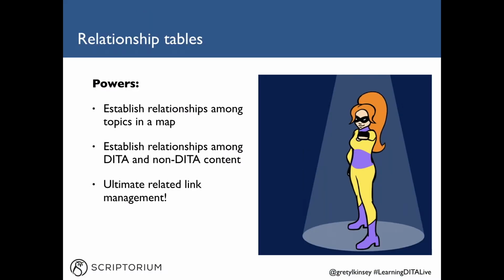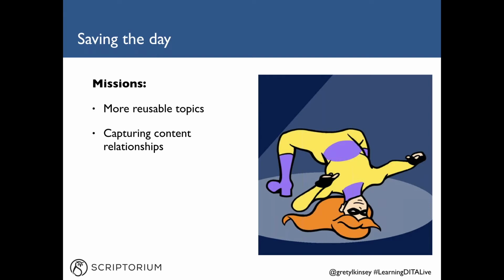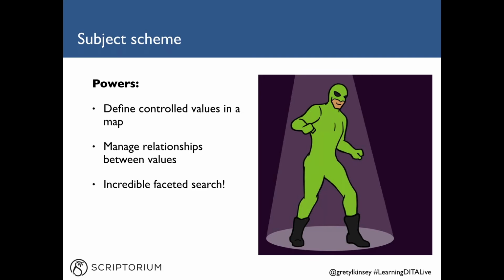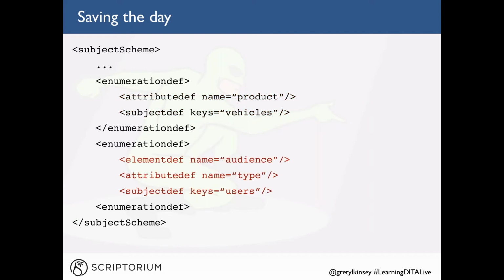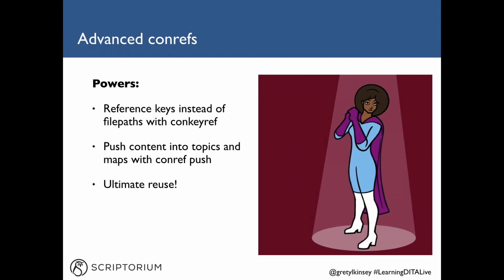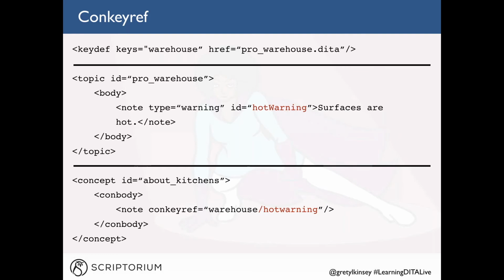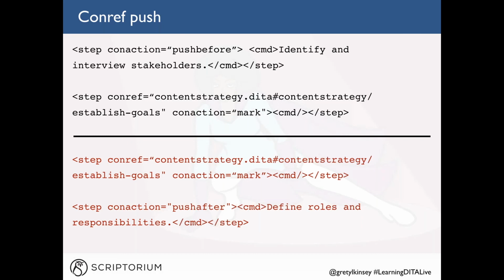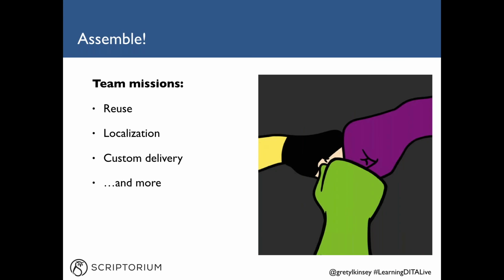Unsung heroes of DITA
Presenter: Gretyl Kinsey of Scriptorium